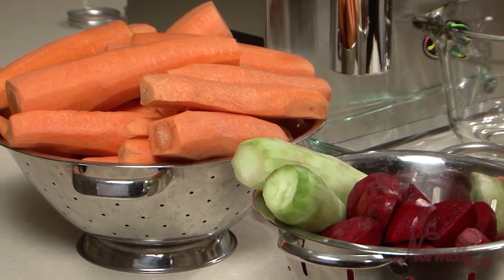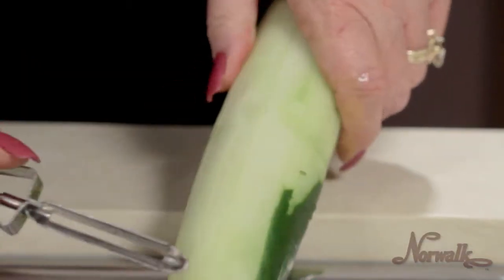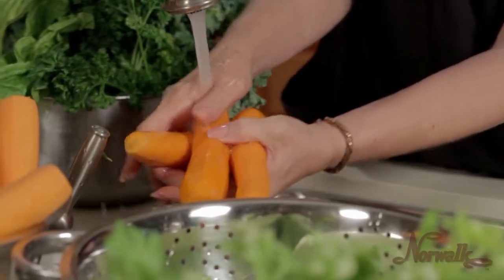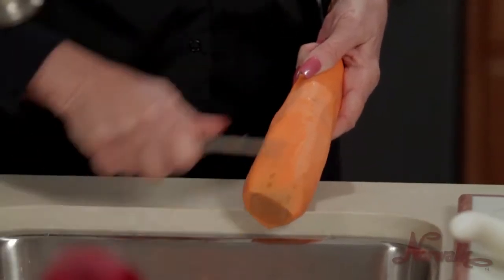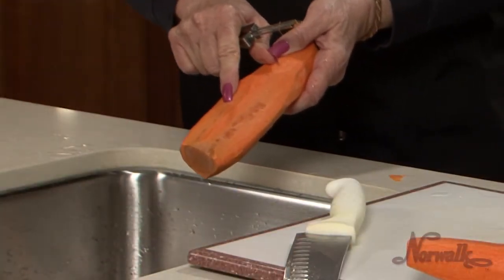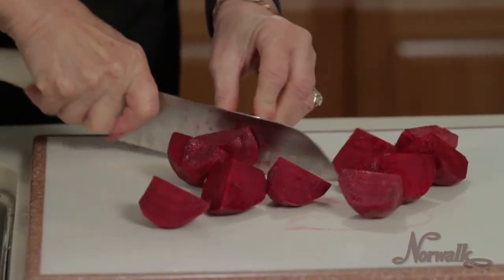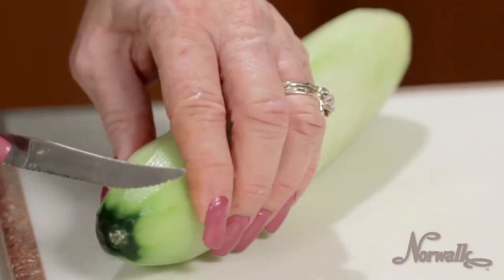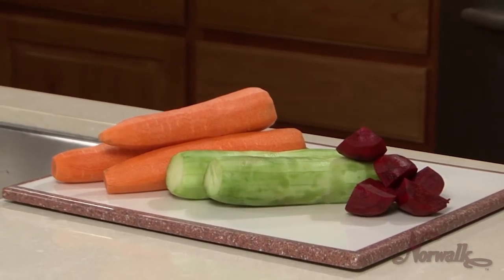Carrot, Beet, and Cucumber Juice | Preparing Produce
Norwalk’s Juice of the Month for July is carrot, beet, and cucumber juice.  Here are some helpful tips for preparation of your ingredients.

Top, tail, and peel carrots before thoroughly washing to remove all bacteria and dirt prior to juicing.  If carrots have spots, peel until the spots are gone.  Spots that extend into the internal part of the carrot signify damage, and damaged produce should not be juiced, as the juice will not last as long and can be bitter. Peel the outer skin from the beets, and cut them into portions small enough to fit into the housing.  Peel cucumbers like carrots to remove any wax on the skins, then top and tail the cucumber. Cucumbers do not need to be cut smaller as long as they can fit into the housing.